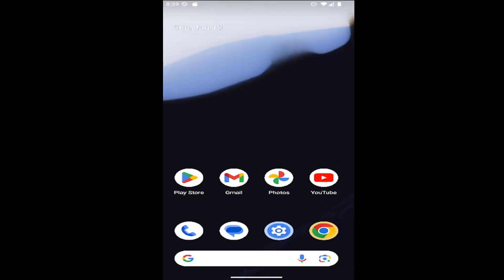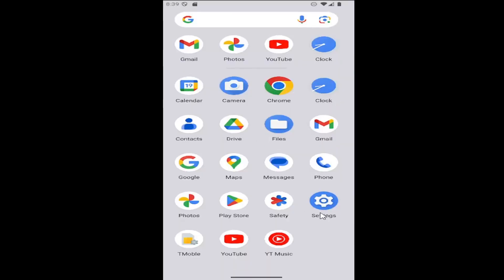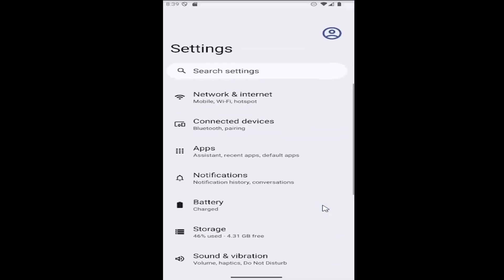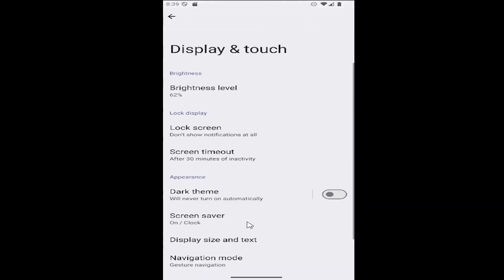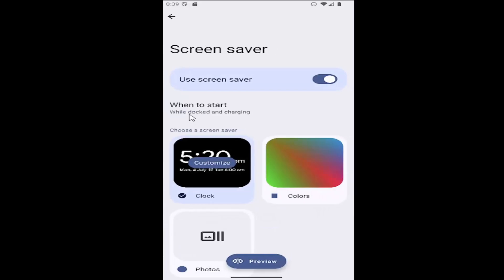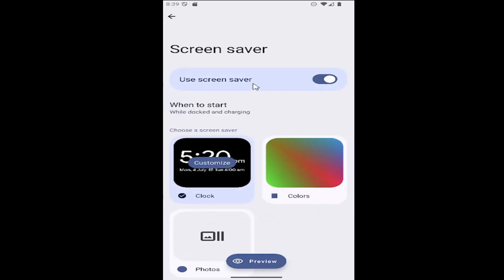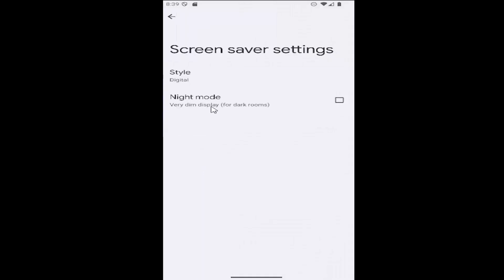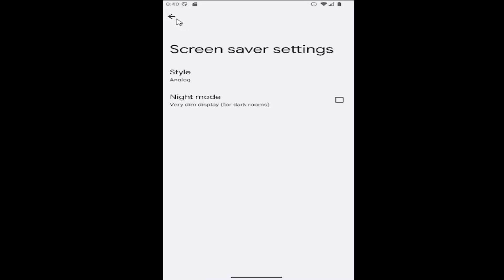Samsung Galaxy - How to Add an Analog Clock On Display Lock Screen [2026]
Samsung Galaxy - How to Add an Analog Clock On Display Lock Screen [Guide]

This guide explains how to add an analog clock to the lock screen of a Samsung Galaxy device, providing a traditional and stylish way to view the time. Adding an analog clock to the lock screen enhances the device's appearance and offers a unique look compared to the default digital clock. The tutorial walks through simple steps to customize the lock screen settings and select an analog clock style. By following these instructions, Samsung Galaxy users can personalize their lock screen with a functional and visually appealing analog clock.

Issues addressed in this tutorial:
samsung galaxy clock on lock screen
samsung galaxy add clock to home screen
samsung analog clock widget
how to put analog clock on android lock screen
add analog clock to iphone lock screen
how to set the clock on a samsung phone
analog clock on lock screen
how to add clock to lock screen samsung
how to add clock to samsung galaxy home screen
samsung galaxy clock setting
samsung how to change clock on lock screen